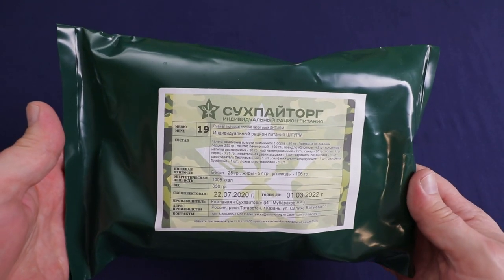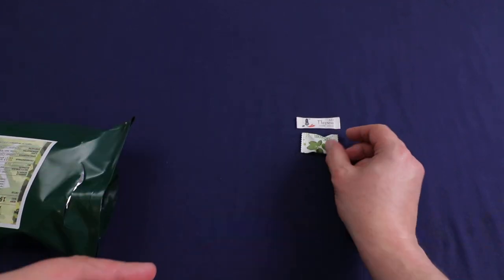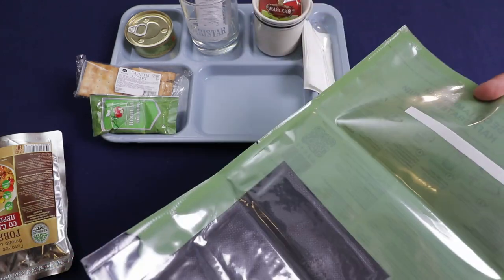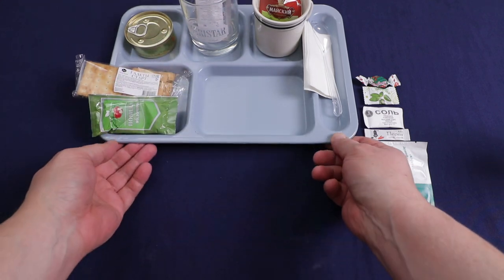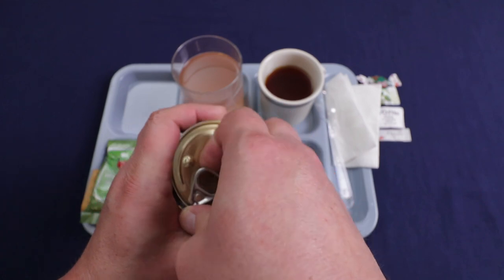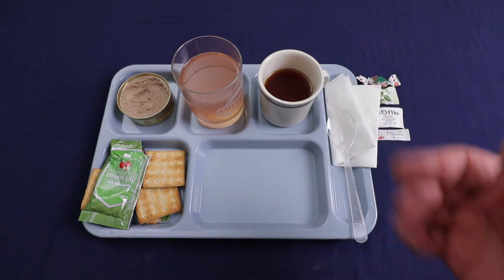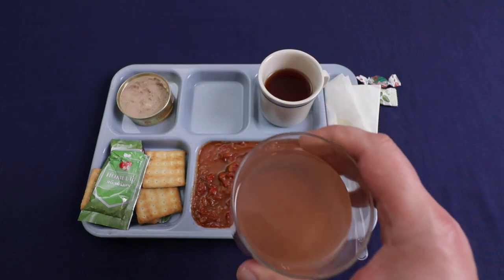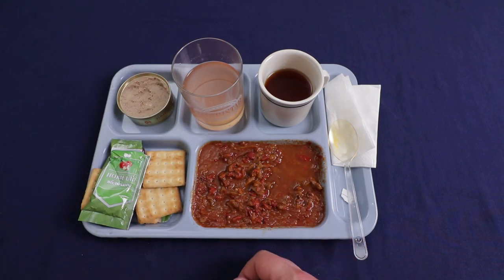Russian Sturm IRP Menu 19 Beef with Sweet Peppers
First time trying out the Russian Sturm rations and so far they are pretty good. Will be trying more in the future and enjoy the video!

Traversing Food
Maumelle, AR. 72113